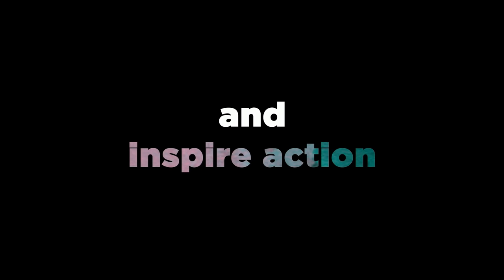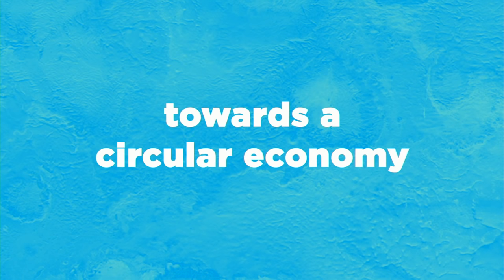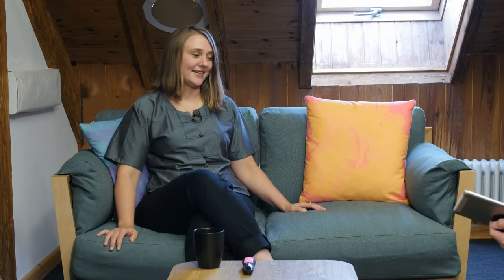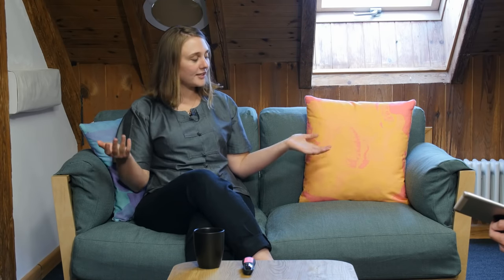How These Two Businesses Embraced the Circular Economy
Join this live show to hear from two new businesses in the world of the circular economy: Sofa for Life have designed a comfy, modular sofa that you can easily pack up and transport to your next home, while Omocom focuses on micro-insurance for those peer-to-peer transactions that are crucial for some circular business models.

What inspired the ideas and how have they been brought to life? Find out in this show!